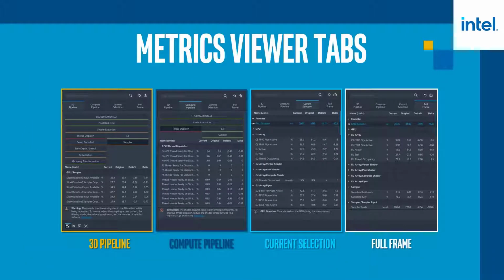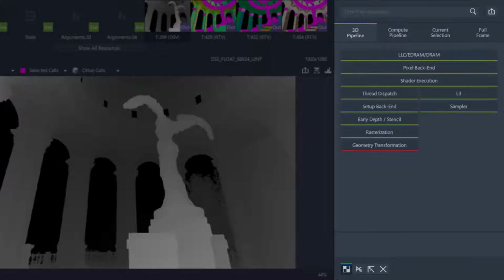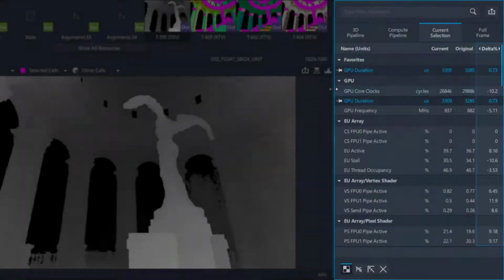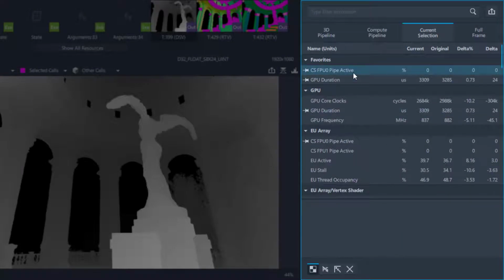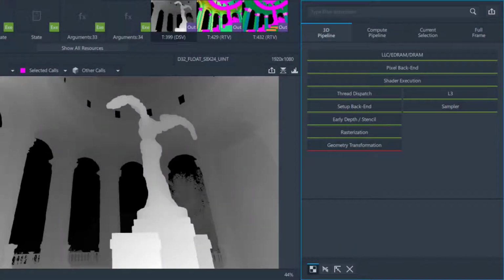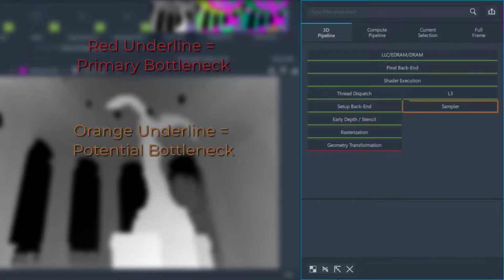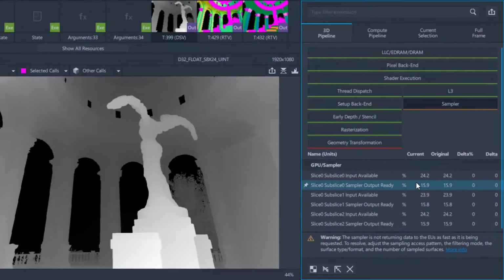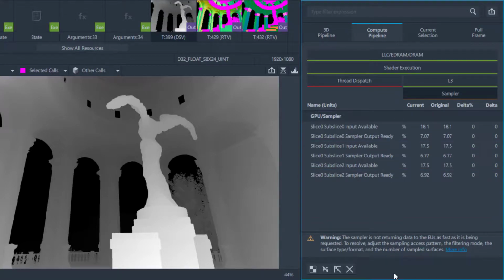Exploring the Metrics Viewer | Graphics Frame Analyzer Deep Dive | Part 6 | Intel Software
This video demonstrates how to use the metrics viewer to determine bottlenecks and performance regressions in your applications in the single frame view of Graphics Frame Analyzer.

This video demonstrates how to use the metrics viewer to locate bottlenecks in the single frame view of Graphics Frame Analyzer. In the metrics panel on the right side of the tool, you can analyze metric information for selected events and if nothing is selected, then only total values from the entire frame are displayed. In the Full Frame ta you can view real-time metrics for the entire frame, grouped together into categories. In the Current Selection tab, you can view real-time metrics based on the calls you currently have selected in the bar chart and API log.  Both these tabs contain a table consisting of the metrics name, the unit that metric is measured in, the current data for the metric after render state experiments have been applied, the original data, and the change in unit or percentage between the current and original data. In the 3D Pipeline and Compute Pipeline tabs you can view detailed metric information for selected events for each bottleneck type. A red underline denotes a primary bottleneck, a yellow underline denotes a potential bottleneck and a green underline denotes a block that is not bottlenecked.